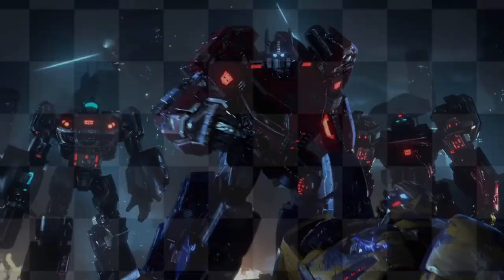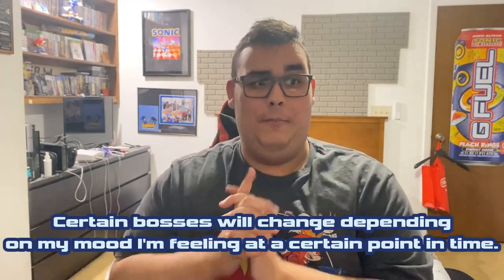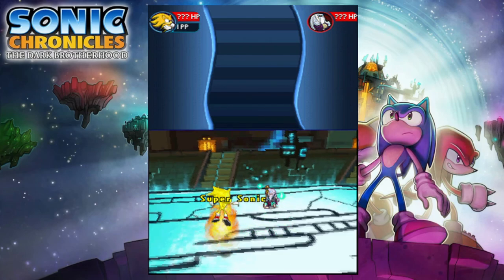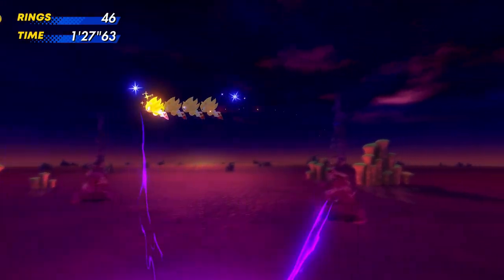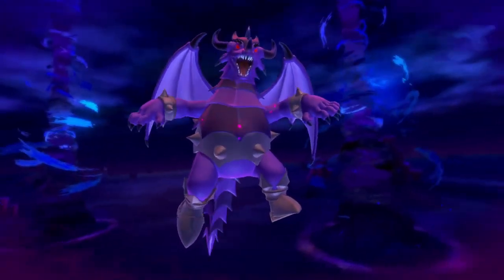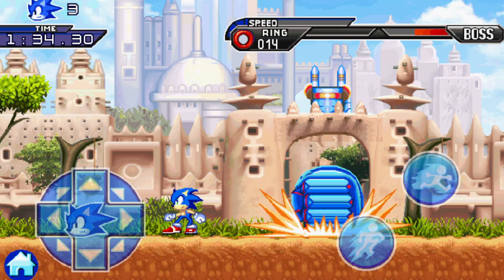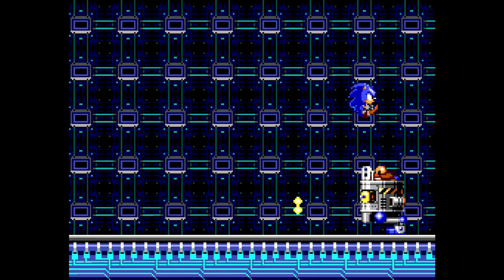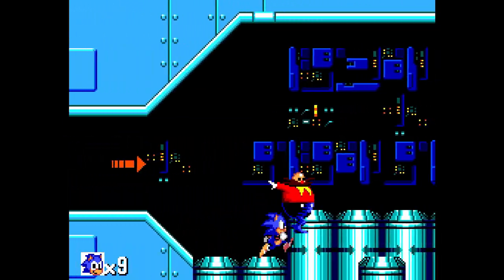MY UPDATED SONIC FINAL BOSS RANKING - Part 1: The E Tiers